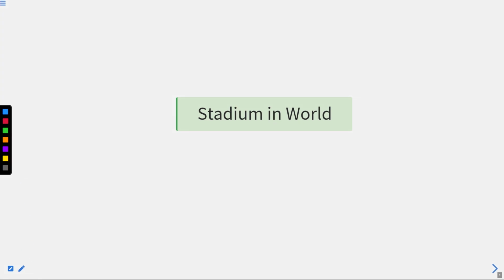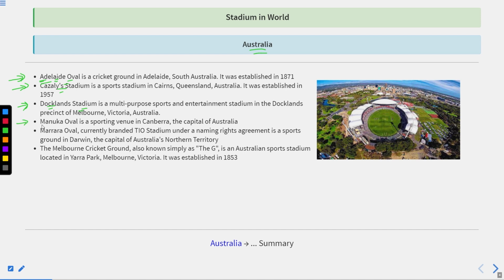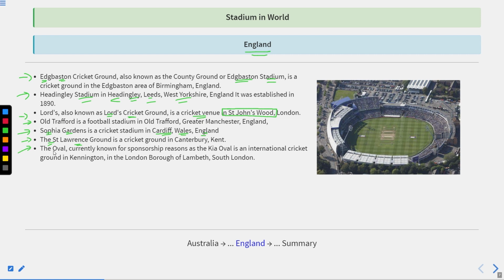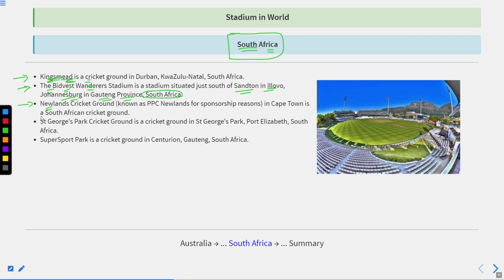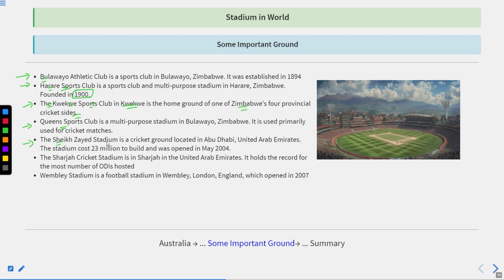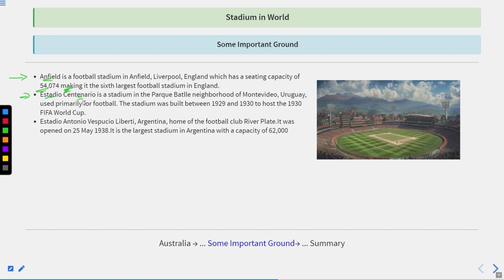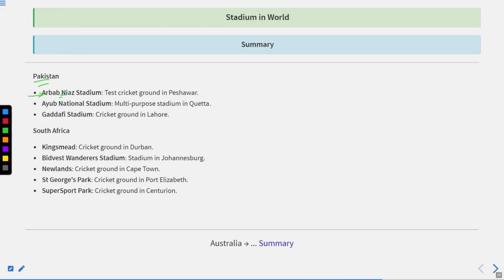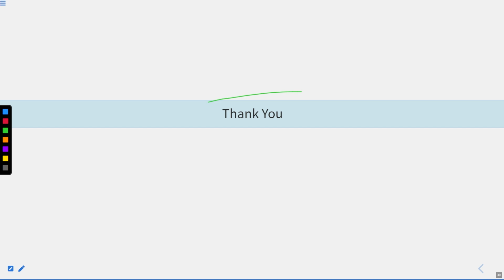Stadium in World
Subject: General Awareness
Programme Name: Static General Awareness
Course Name: Banking Exams

In this video, we have discussed different stadiums throughout the world

📡 Key Features:
Syllabus-focused Content